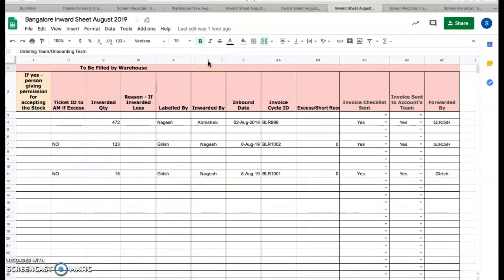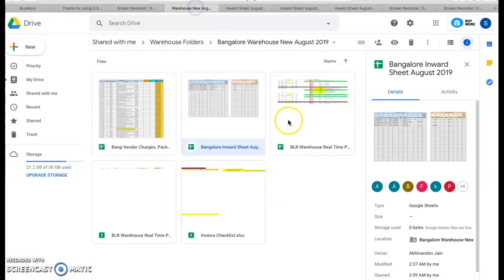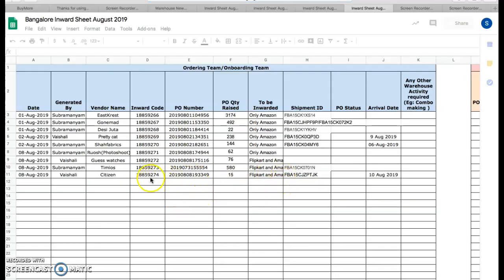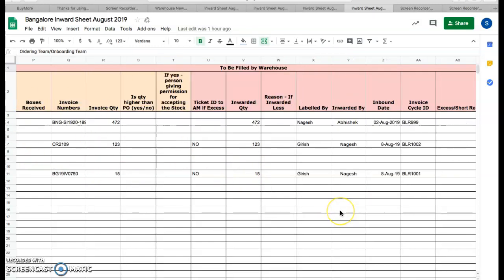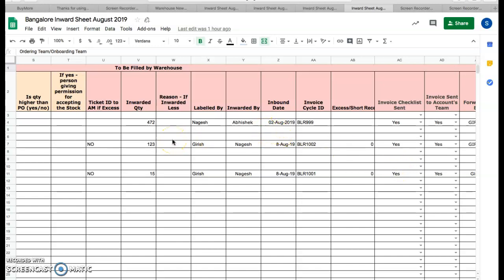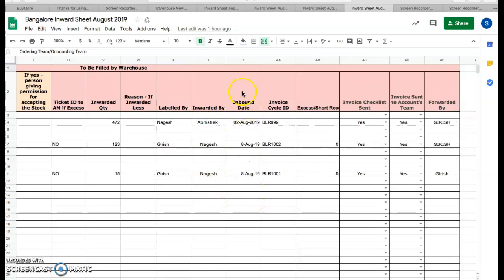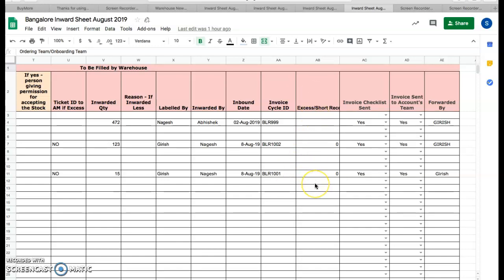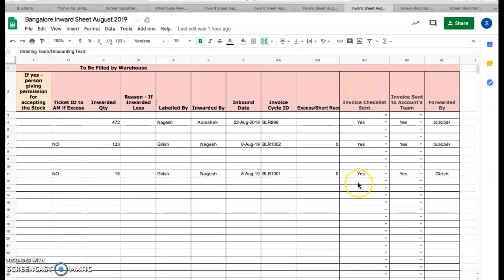filling excel part 2 inward